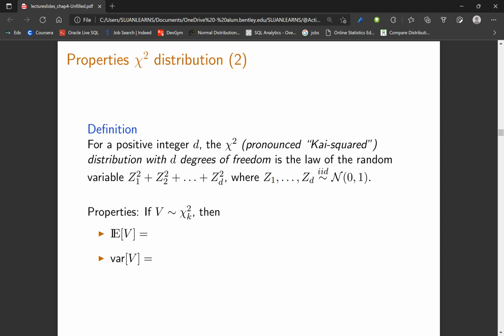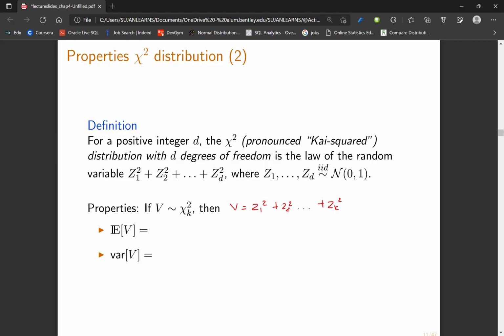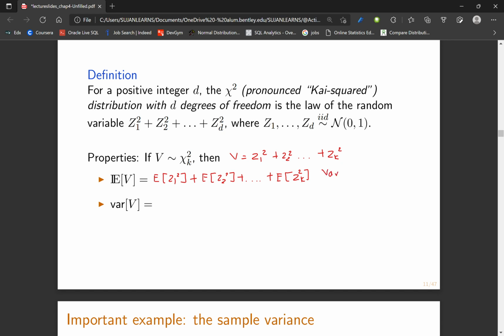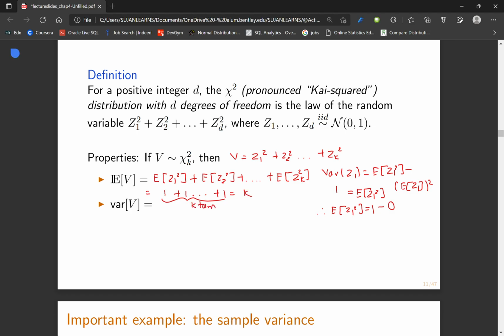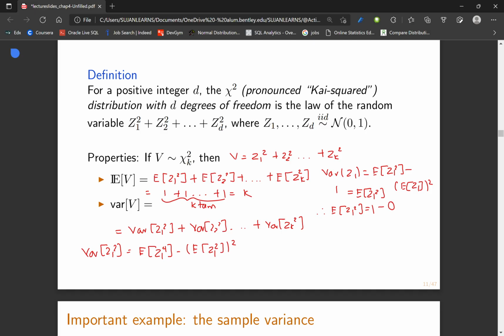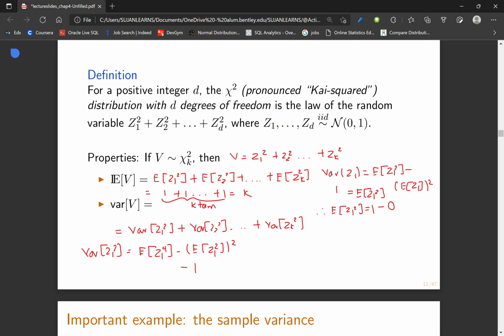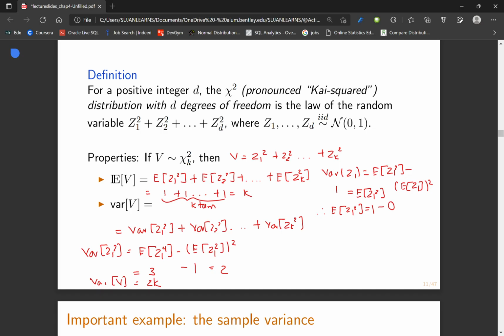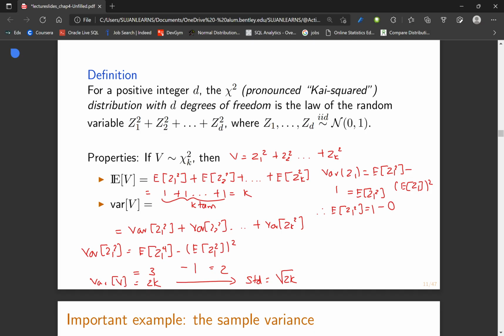MITFS C04 P07 2022 03 30 06 08 04